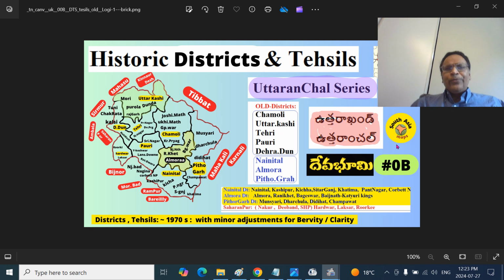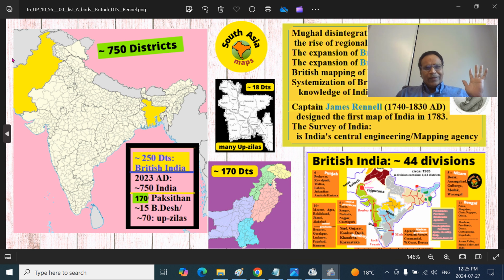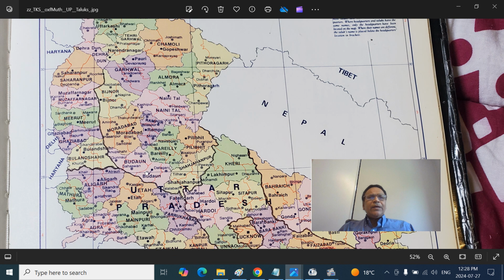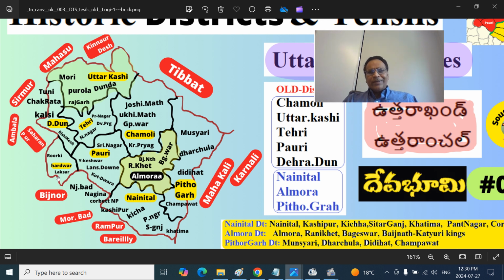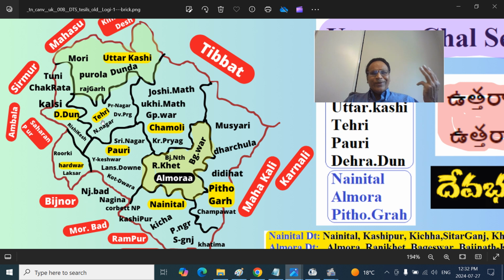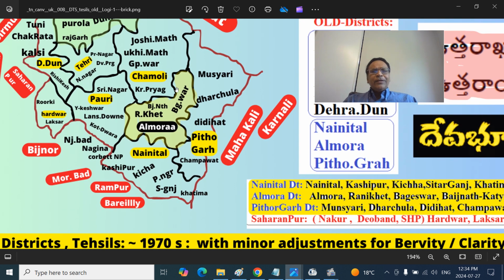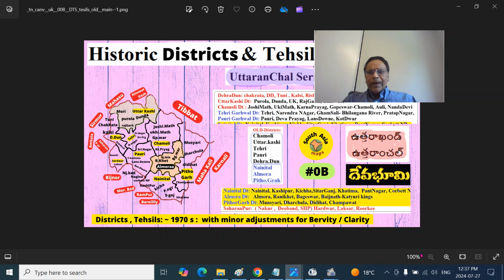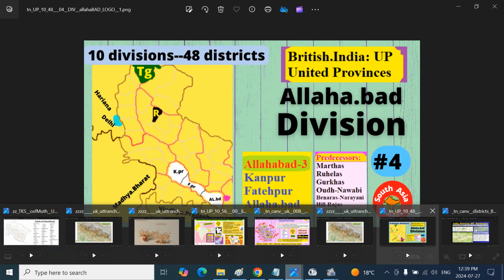UTTARANCHAL, UP :01B: UttaRanchal TALUKs, UttaRanchal TEHSILs | India Districts | UP:Jay REddy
HISTORIC Districts, TEHSILS: UttaraKhand Uttar Pradesh
Uttaranchal History,  Uttaranchal politics, Uttaranchal Economy, Uttaranchal Charitra, Uttar Pradesh